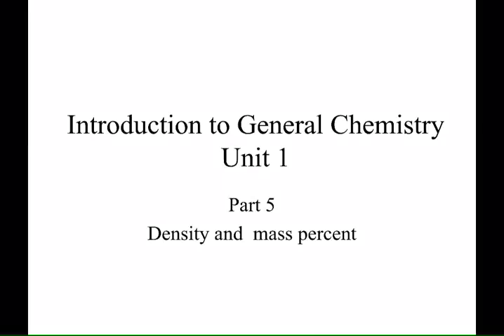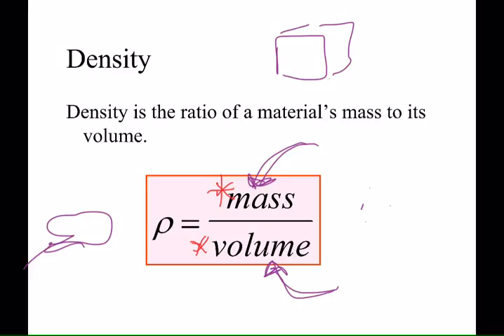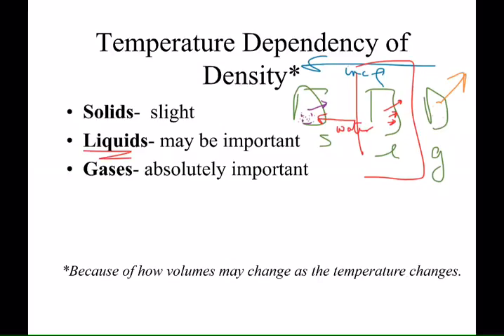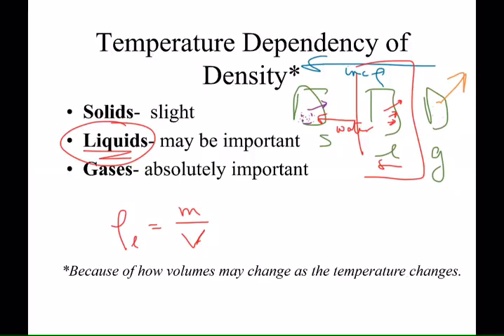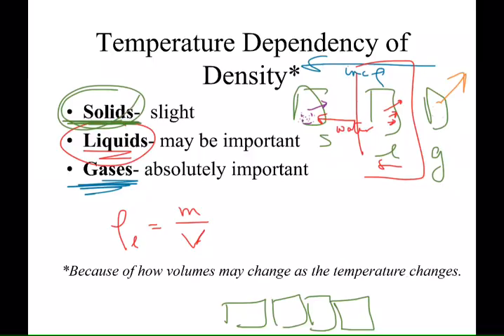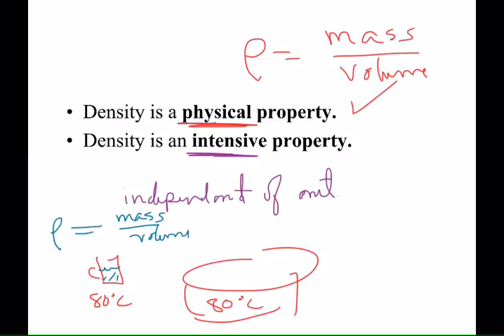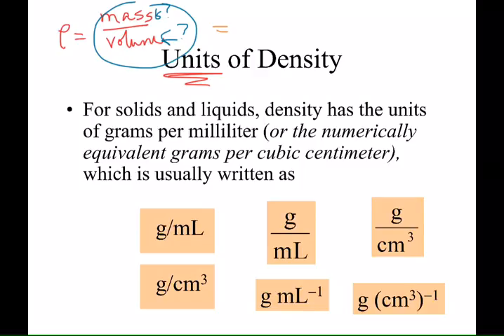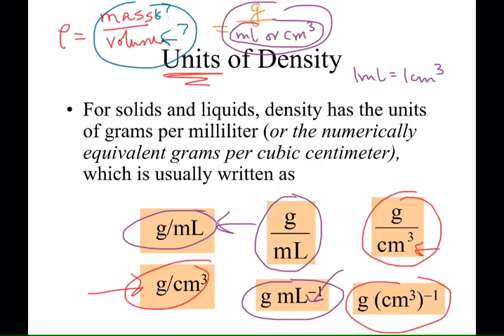CHM122 5_1 Intro to Density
CHM122 Intro to Density